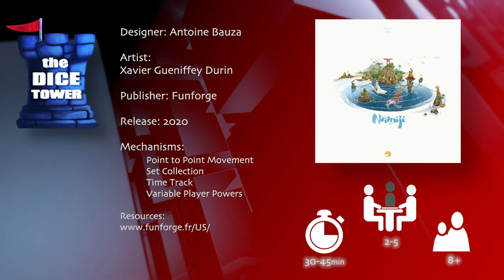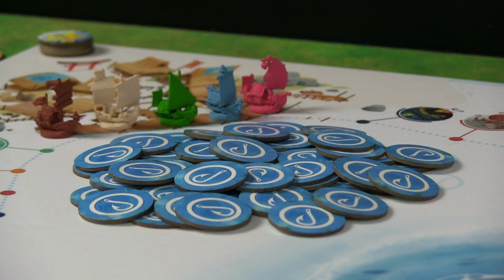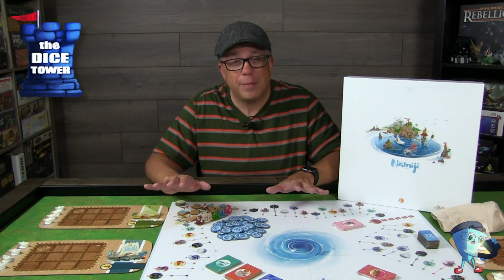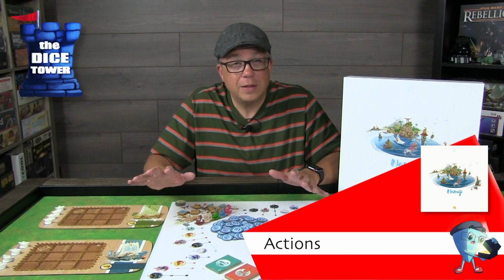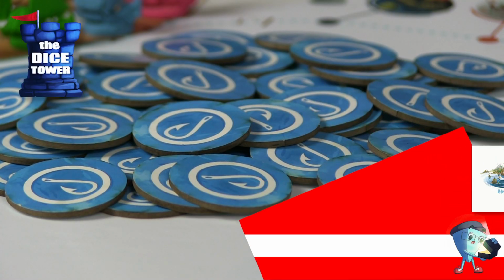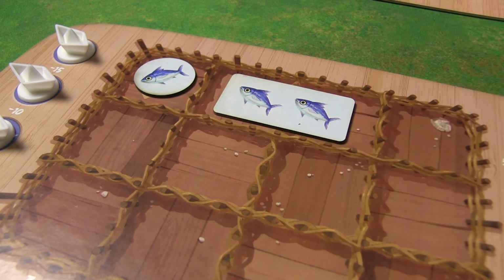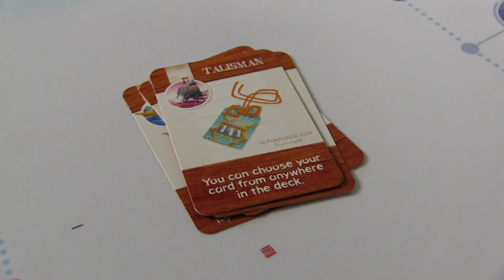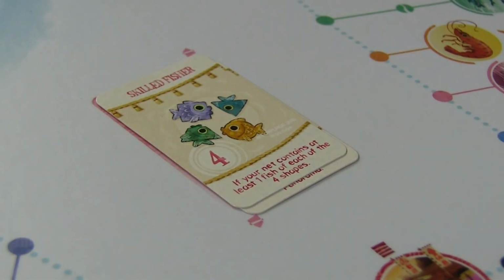"NAMIJI" a Dice Tower Preview - with Mark Streed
Mark takes a look at "NAMIJI".

Namiji features gameplay similar to Tokaido. The action spaces are laid out on the game board in a linear track, with players advancing down this track to take actions. The player who is currently last on the track takes a turn by advancing forward on the track to their desired action and taking that action, so players must choose whether to advance slowly in order to get more turns, or to travel more rapidly to beat other players to their desired action spaces.